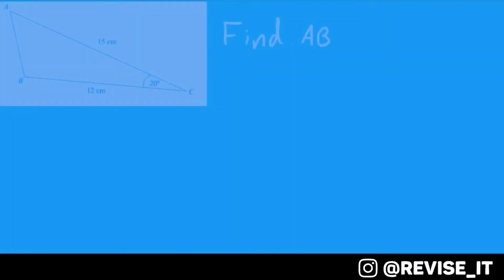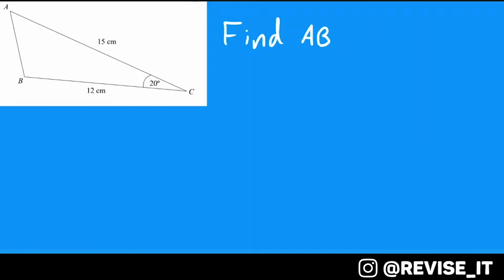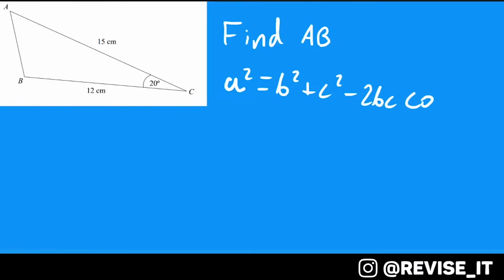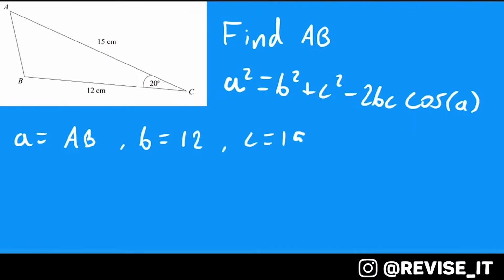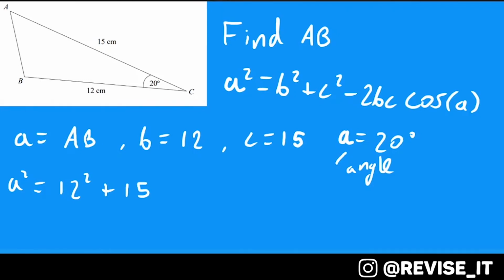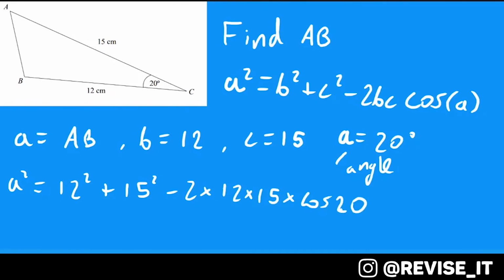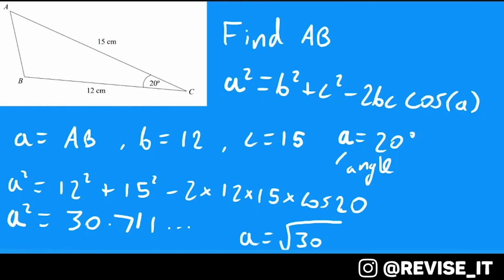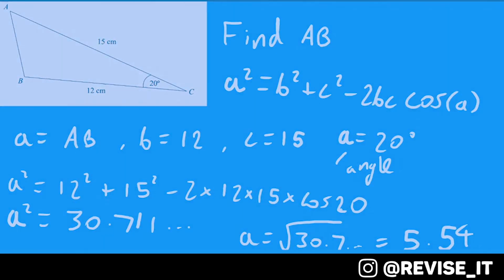The Cosine Rule | Grade 7 Maths Revision - Tutorial 1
Leave topic suggestions in the comments below.